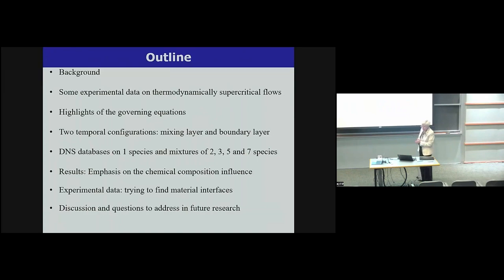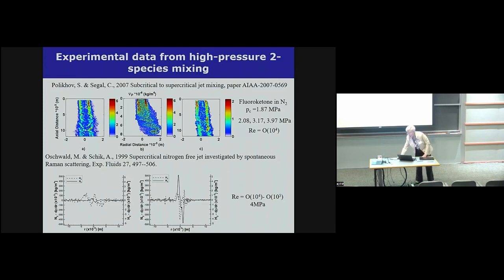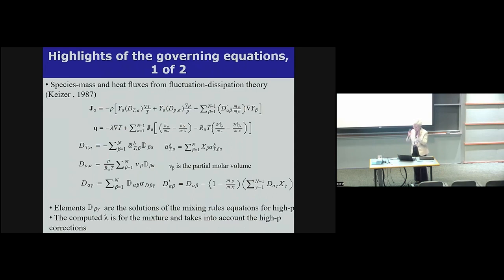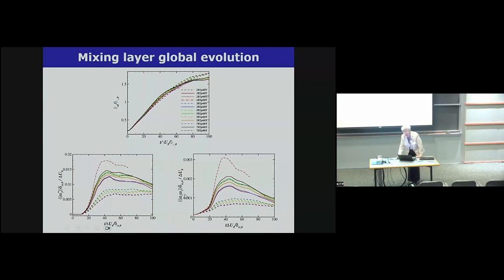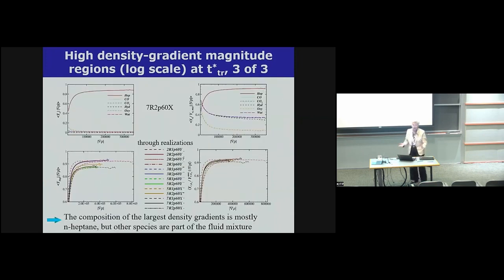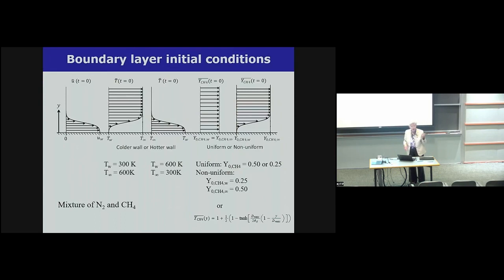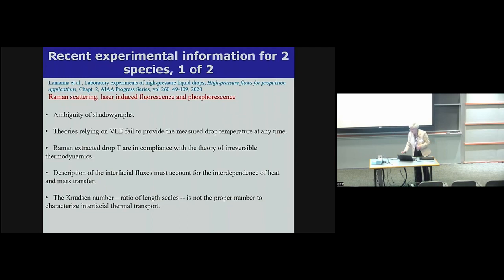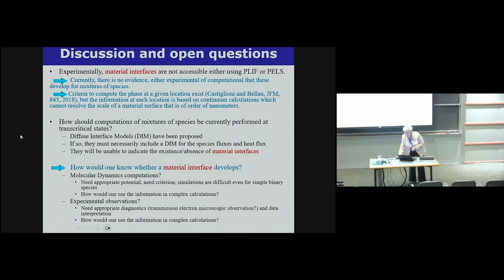Characteristics of multi-species mixing in high-pressure turbulent flow.. ▸ Josette Bellan (Caltech)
Full title: Characteristics of multi-species mixing in high-pressure turbulent flow from direct numerical simulations